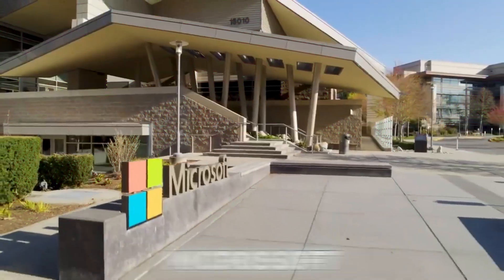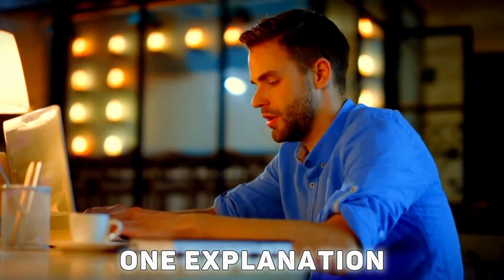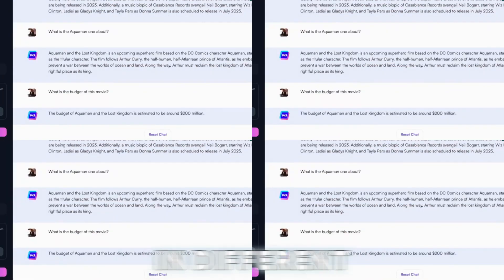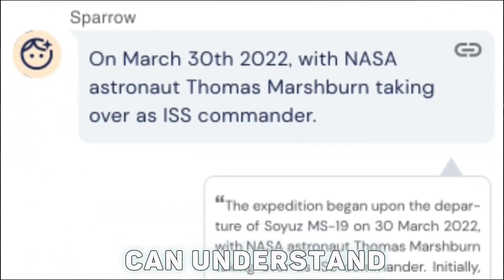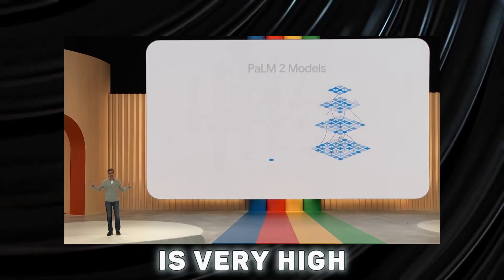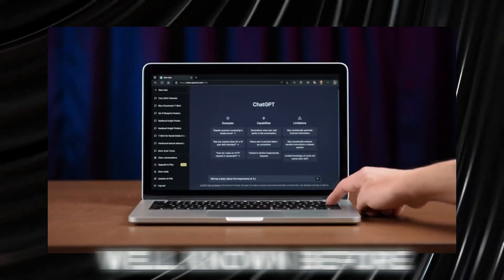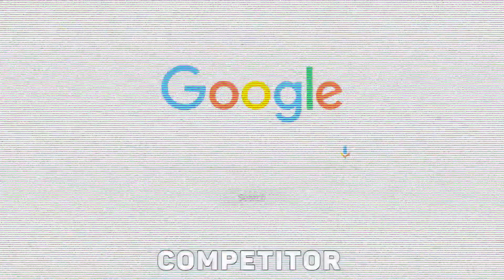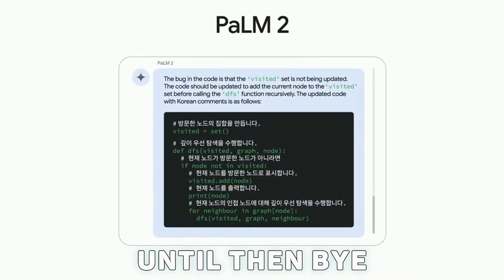How Google's NEW Secret A.I. Can Defeat Open A.I's GPT-4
Users of Microsoft's Bing search engine have spotted OpenAI GPT-4 in the wild as Google prepares to introduce its new AI-powered web chat for search to compete with ChatGPT. Bluewillow AI allows anyone to create AI art with a simple text prompt for free. Masterworks democratizes art through its platform. Audio LDM allows you to create shockingly realistic text to sound.

From robots to deep learning, we cover it all. The informative and distinct perspectives presented in these films will expand your understanding and awareness of this rapidly evolving issue.

Do you believe we neglected anything?

🎥 With the exception of sections about the topic that were used under fair use, we have commercial permissions for all of the content used in this video, and we edited it fully.